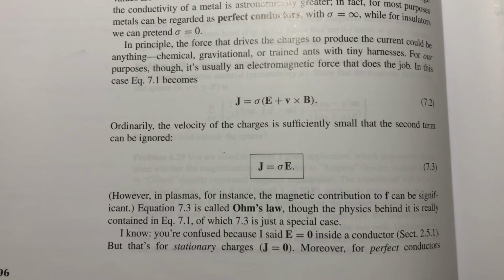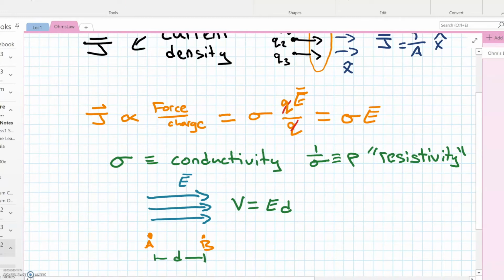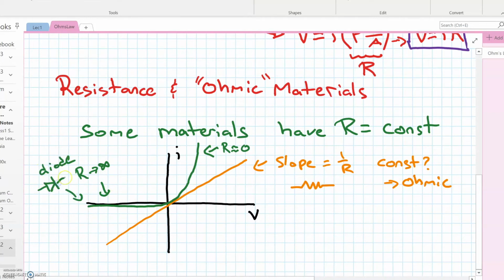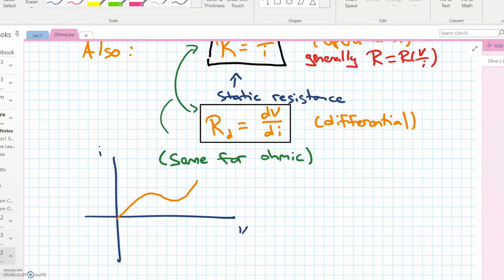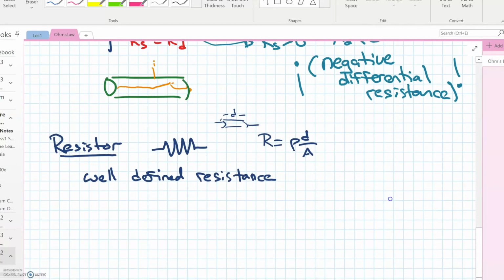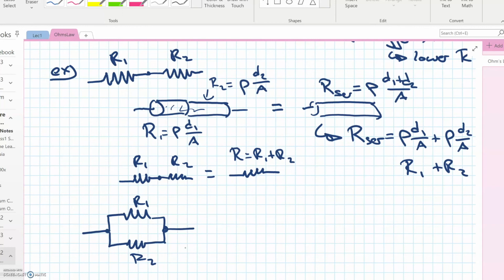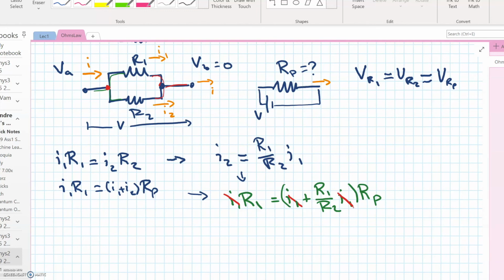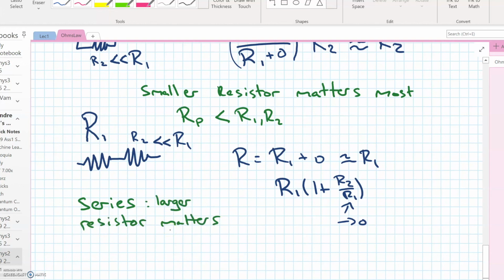Ohm's Law (UVic Phys 229)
Here, we go over Ohm's law. We'll start with the slightly more modern formulation seen in electromagnetism and show how it is equivalent to the classic V = IR that we all know and love.
We'll talk about ohmic vs non-ohmic materials and different definitions of resistance.
Finally, we'll talk about resistors and how to add'em.